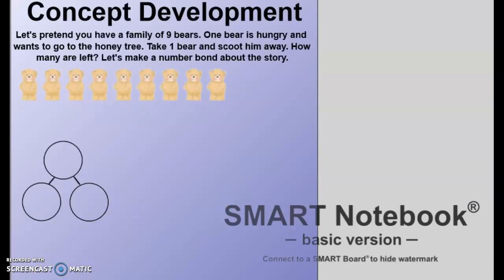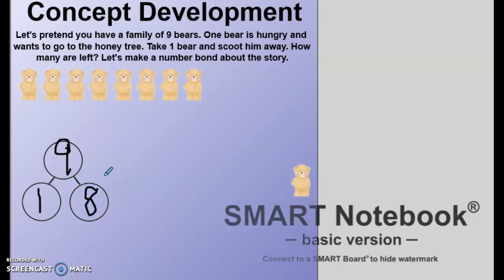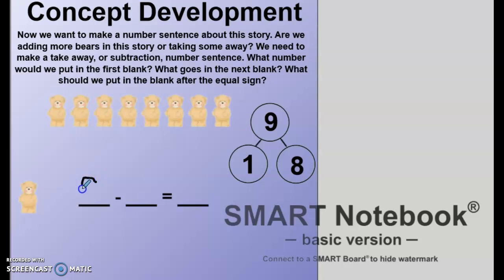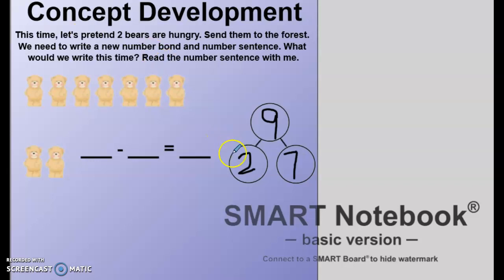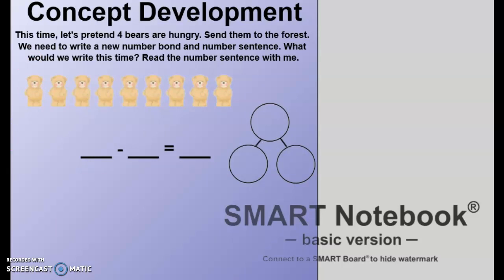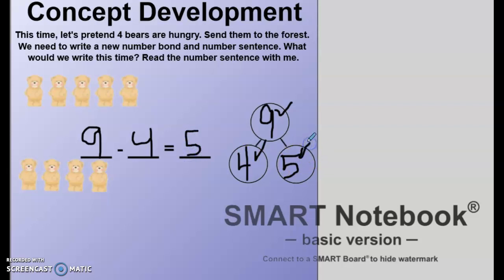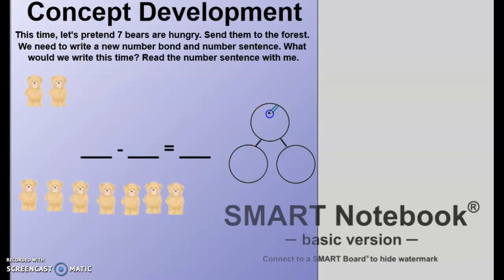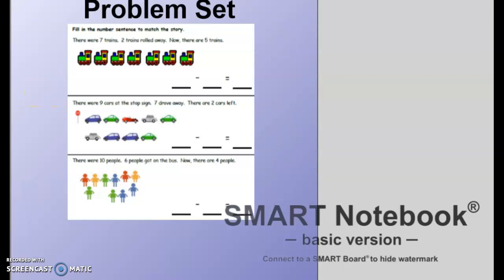Module 4 Lesson 32